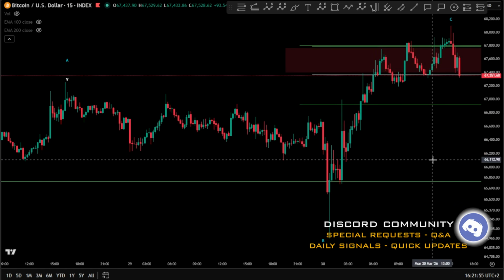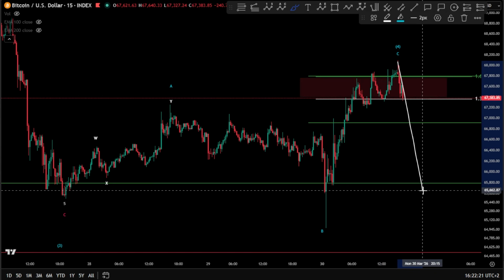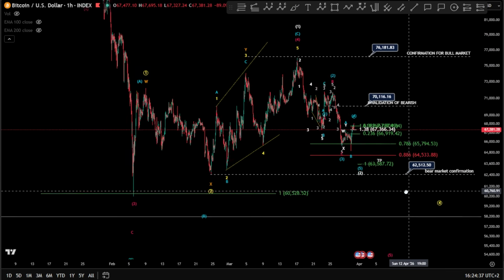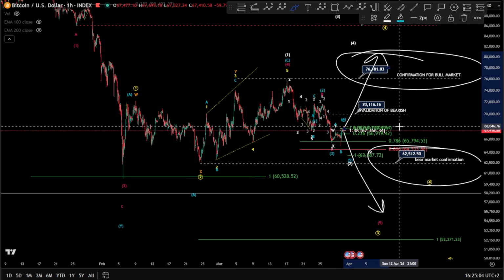Bitcoin (BTC) Intraday Price Update: Lower Targets Ahead or Rebound?